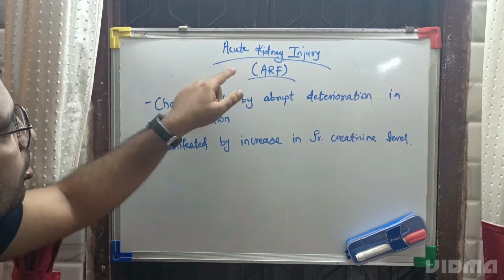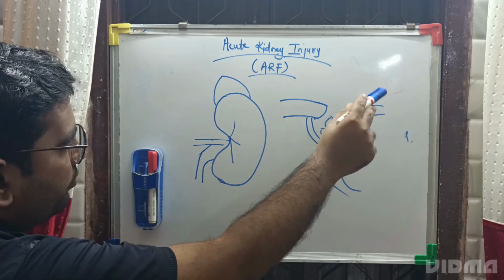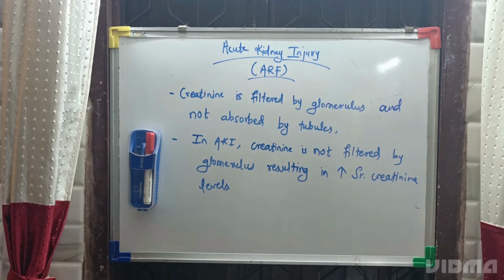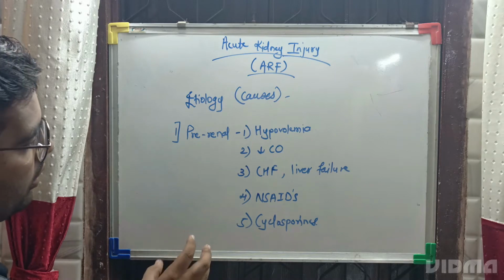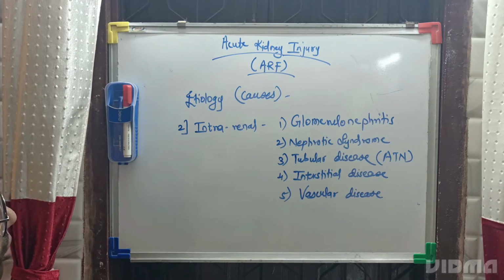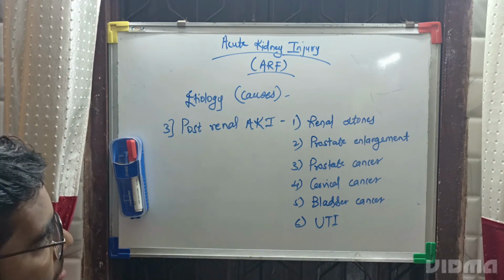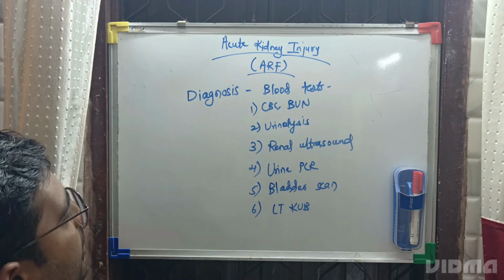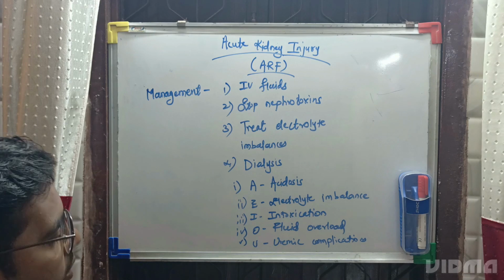Acute kidney injury! Also called as Acute Renal Failure!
The causes, pathophysiology, symptoms, diagnosis and the management of Acute kidney injury is discussed in this video.